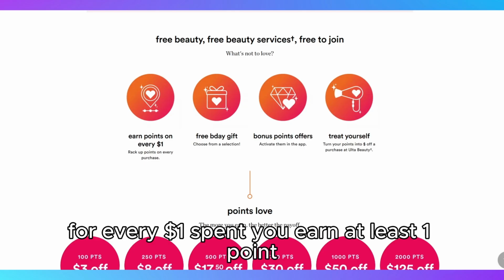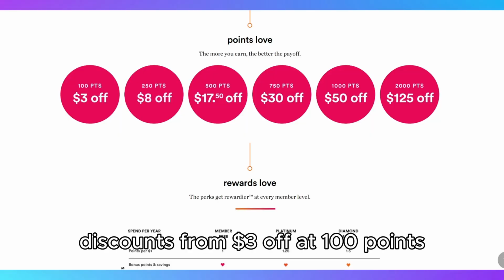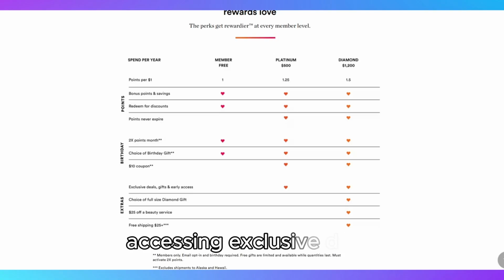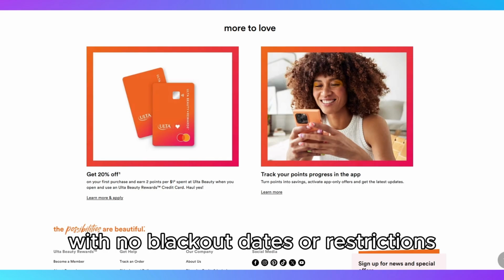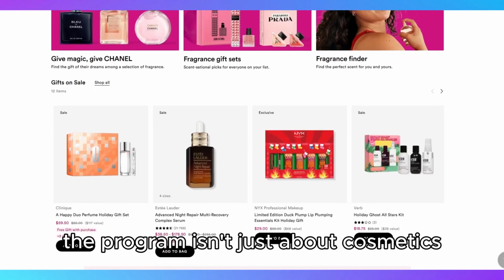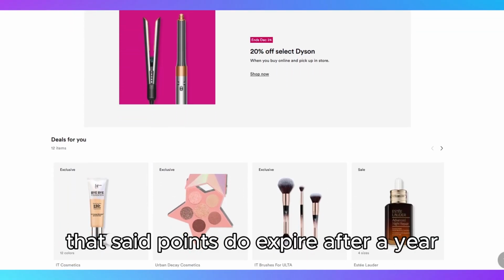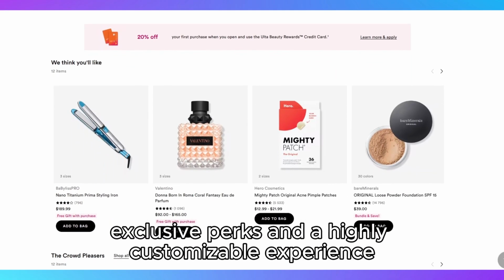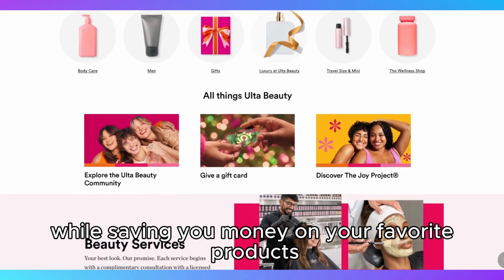Ulta Beauty Rewards Review - Usage Experience